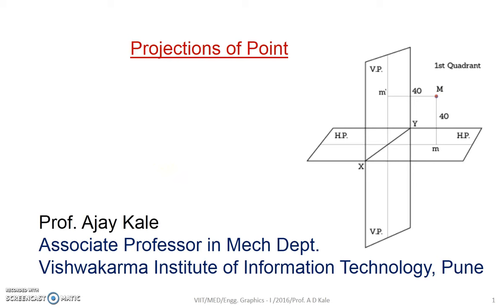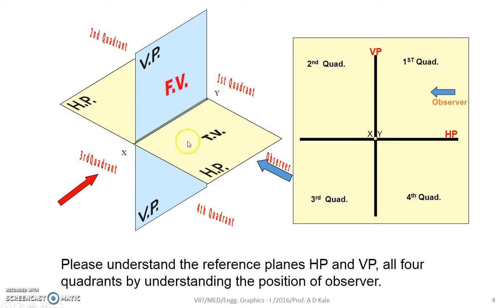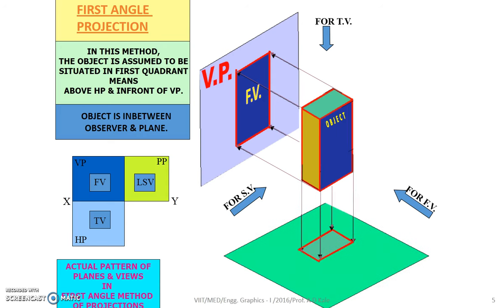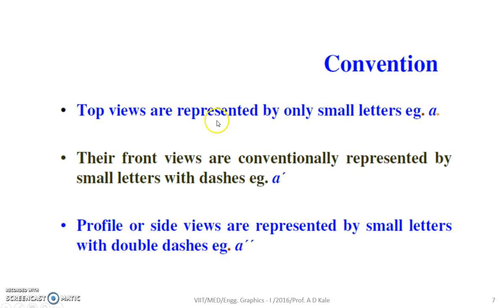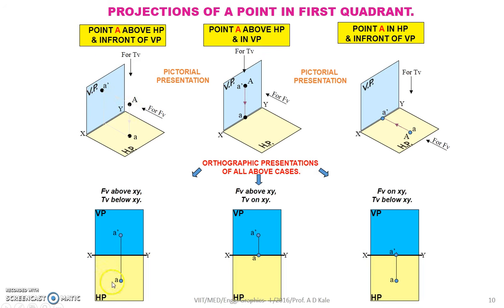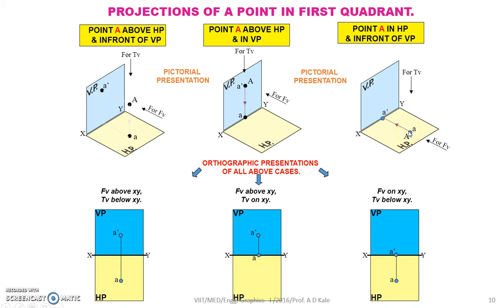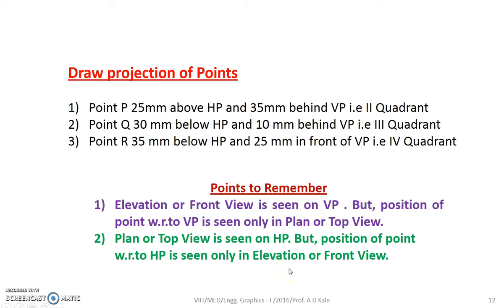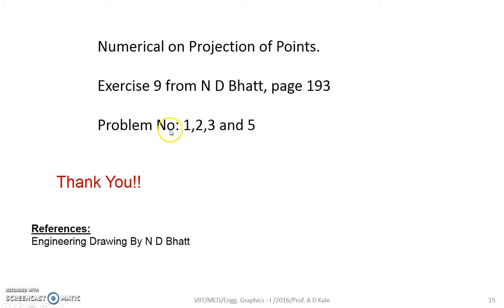Projection of Point by Prof Ajay Kale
It is necessary to understand projection of points. Then only we can able to solve problems on Projection of Lines. Prof. Ajay Kale